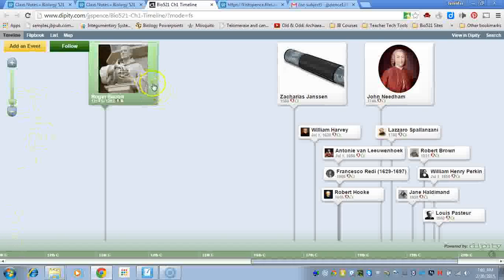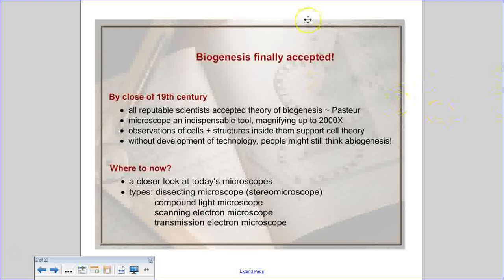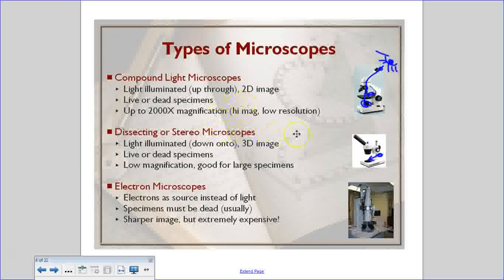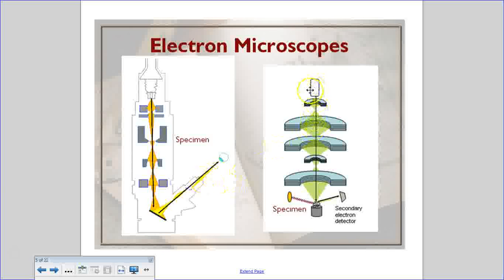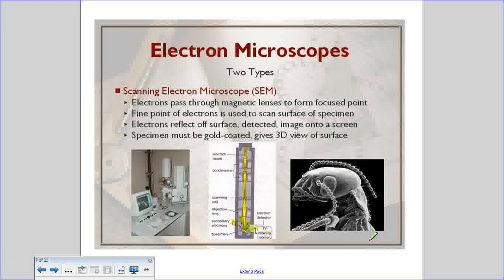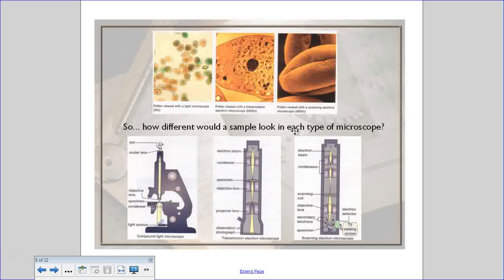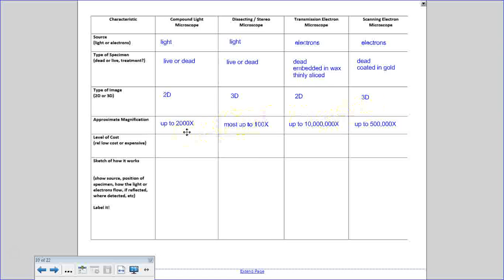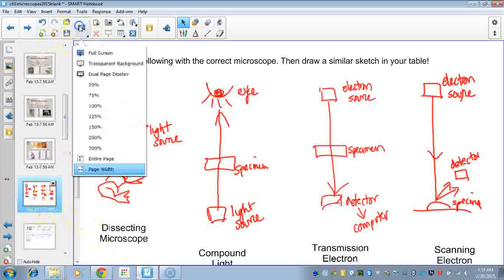Types of Microscopes